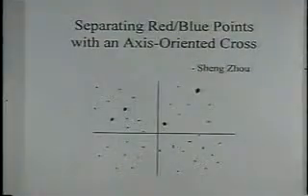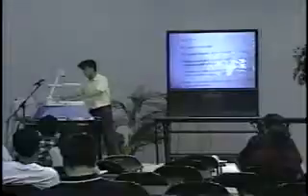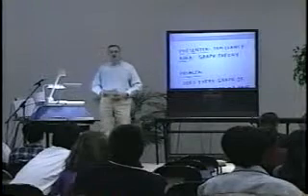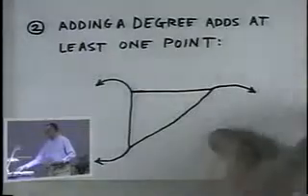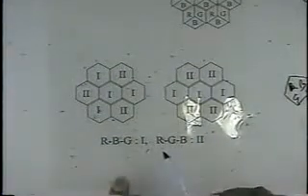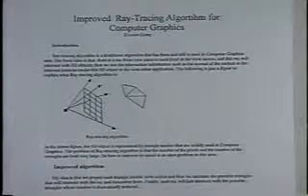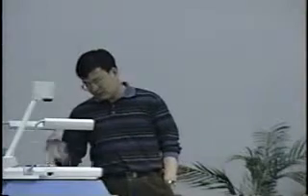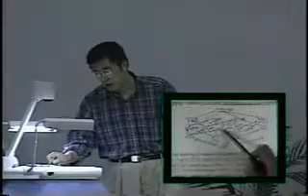Lecture 25 - Project Presentations